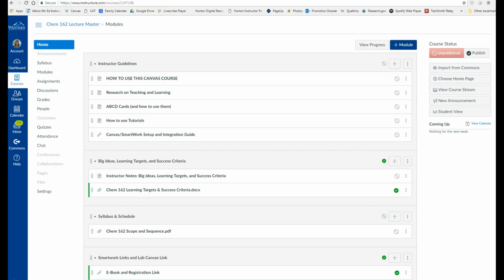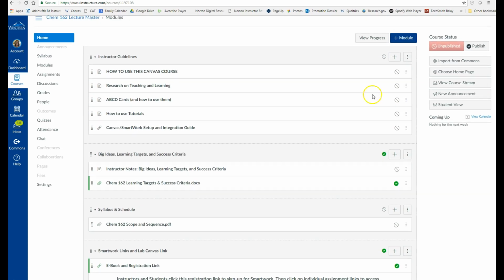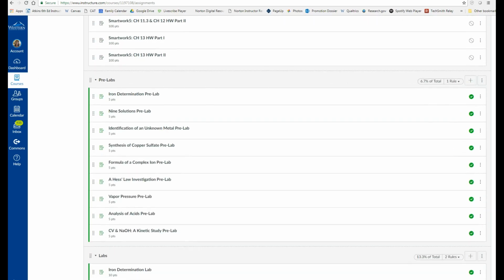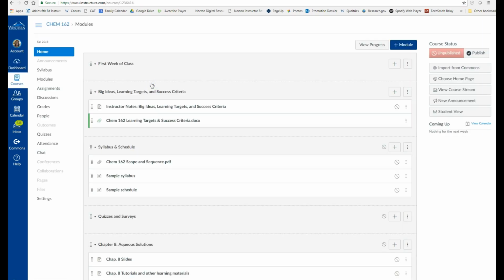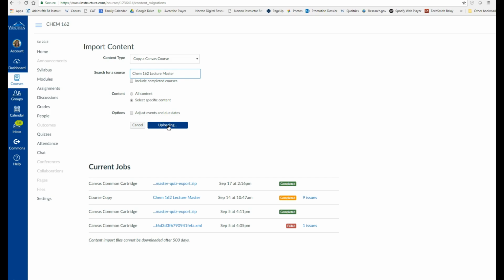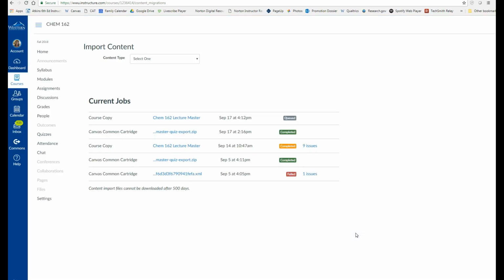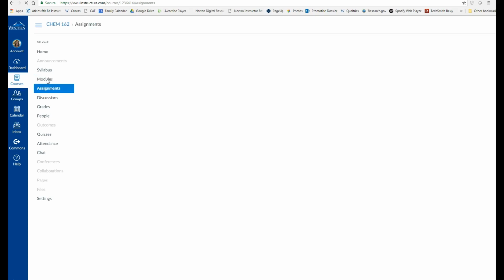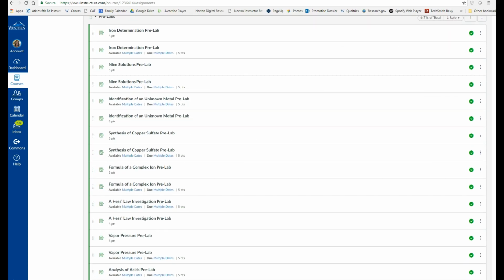Chem 16X Canvas: Copying select content into your course